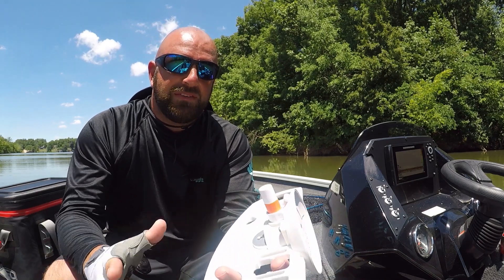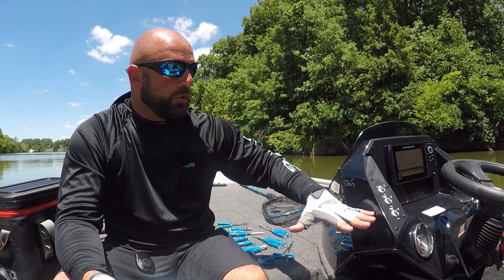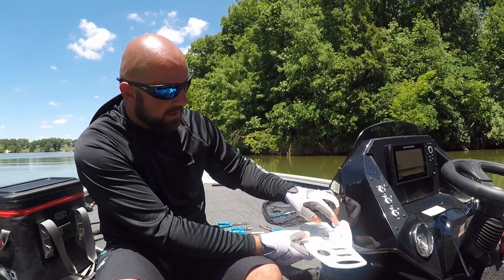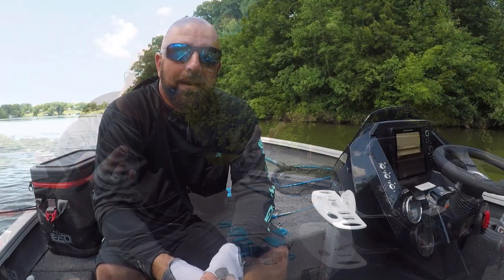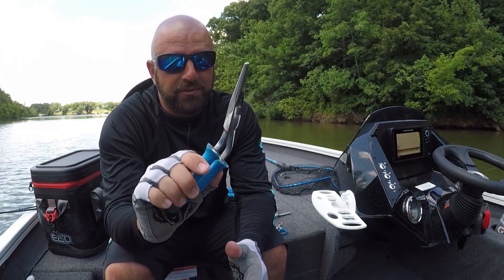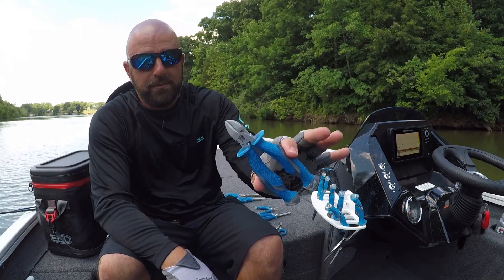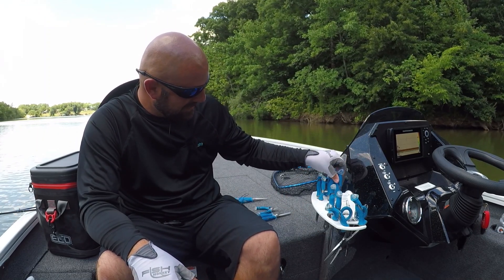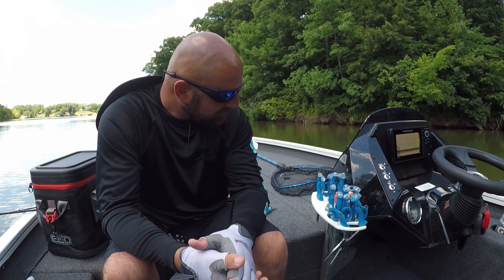Cuda Tool Holder (NO Drilling Required)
This is perfect for those that may be weary of drilling holes in their boat...or may want a place to store some tools that you don't want to drill for. Check this video out for my thoughts and how I use and installed the Cuda Tool Organizer.

*You can also email if there's an item that they're out of or you don't see on the website to see if they can get it for you!!
Okuma Rods and Reels.